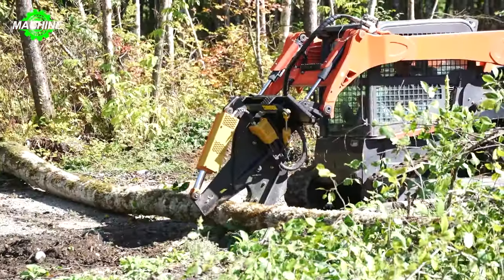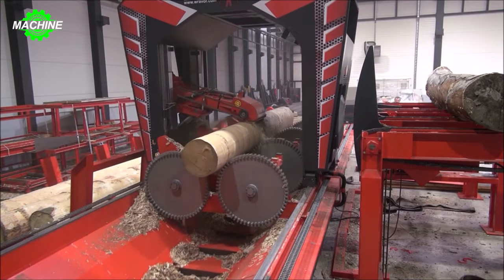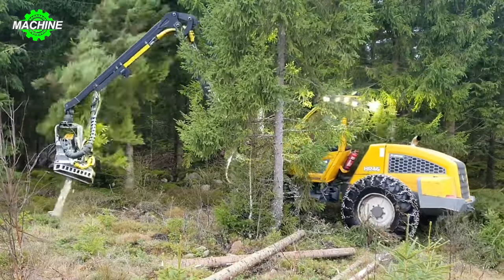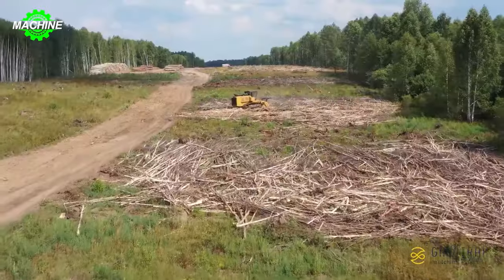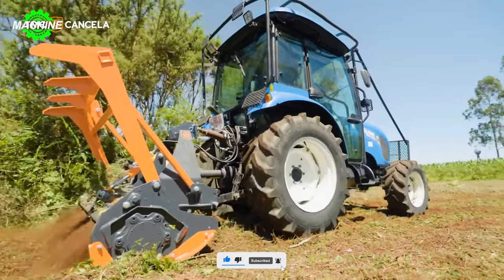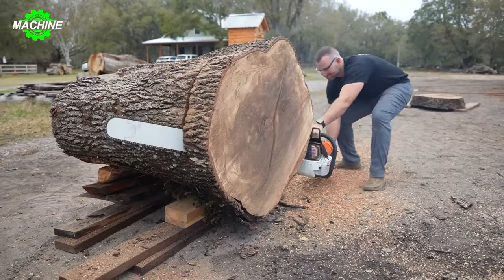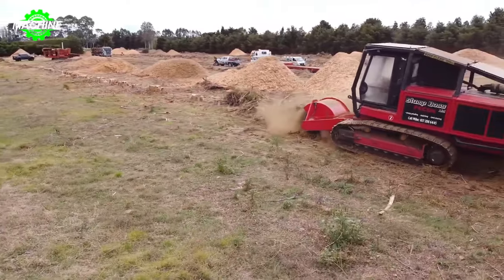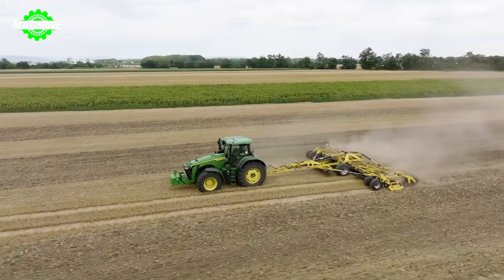999 Dangerous Fastest Chainsaw Cutting Tree Machine - Heavy Biggest Felling Tree Machine Working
999 Dangerous Fastest Chainsaw Cutting Tree Machine - Heavy Biggest Felling Tree Machine Working That Are At Another Level

Birthday
Date 1995/03/07
Age 28 years old